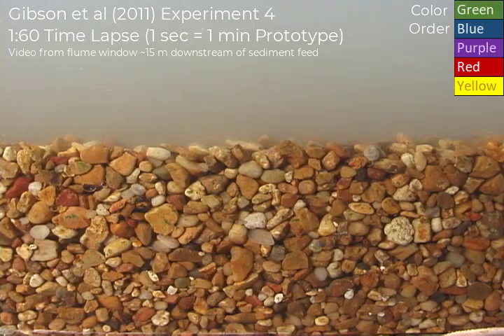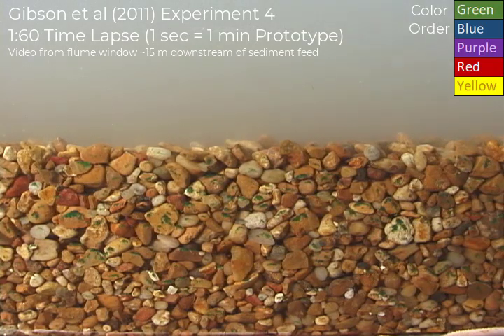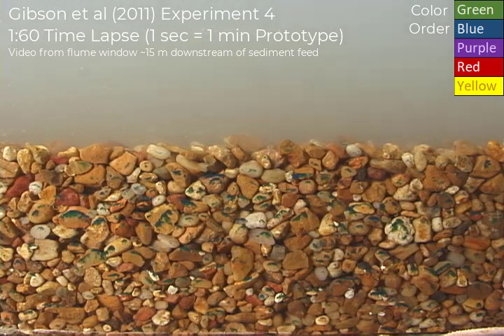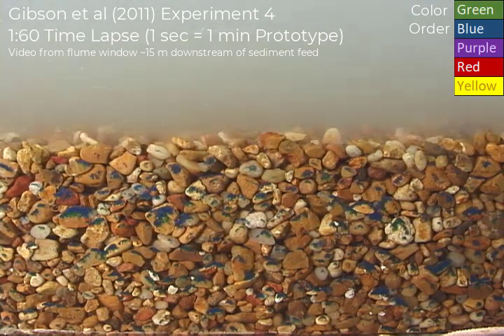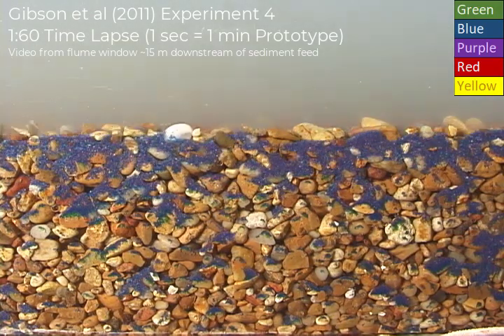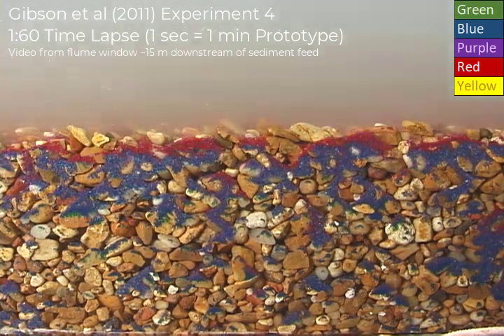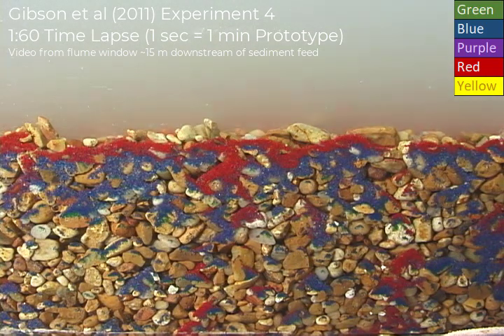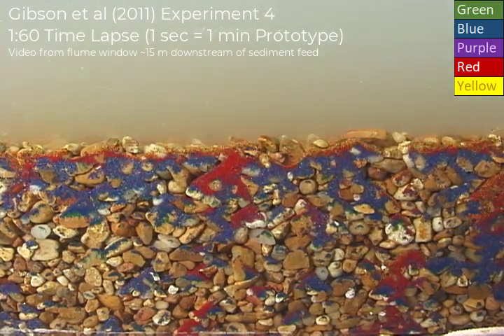Colored Sand Infiltration Experiment (Mobile Gravel)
This is one of the colored sand experiments from the paper:

Gibson, S. A., Abraham, D., Heath, R. and Schoellhamer, D. (2011) Visualization and Analysis of Temporal Trends of Sand Infiltration into a Gravel Bed. Water Resources Research, 47, W12610.

The other experiments in this paper explored how colored sand infiltrated into static gravel.  In this experiment, we increased the shear stress until we achieved a quasi-equilibrium gravel transport.  Then we introduced the sand (color in these experiments is a temporal tracer - indicating when the sand was introduced).  This mobile gravel experiment did not form a sand seal which resulted in what we called "secondary infiltration" - infiltration throughout the experiment.